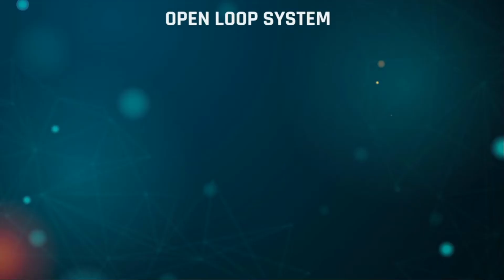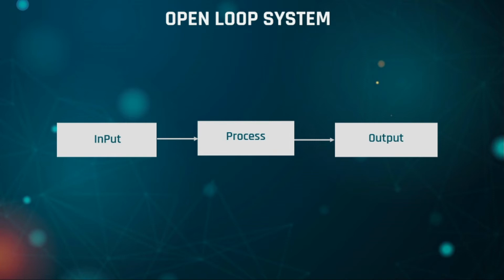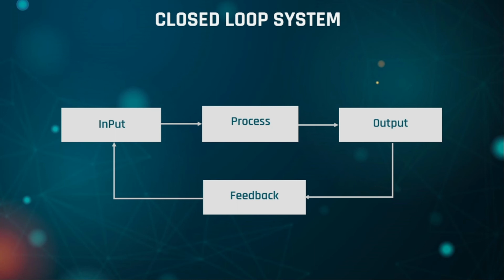Open Loop vs Closed Loop system - World of Electronics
Understand the World of Electronics as Open Loop and Closed Loop system. Learn with Fun as Simple and Complex problems depends upon our Perspectives. Technology made Simple, Learning made Fun.